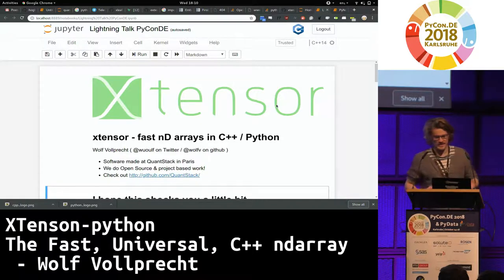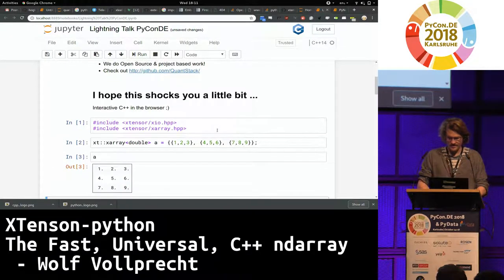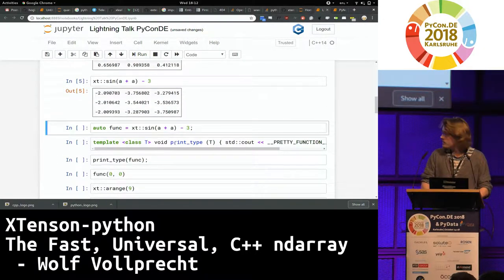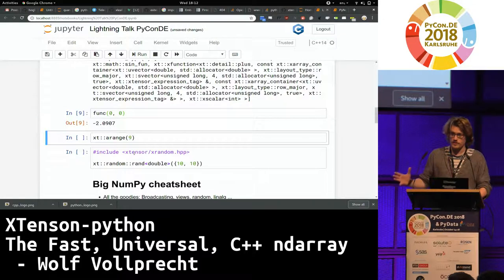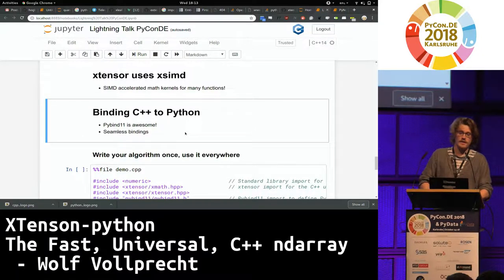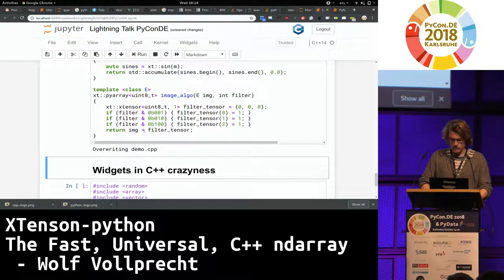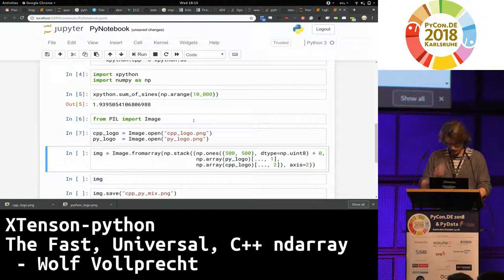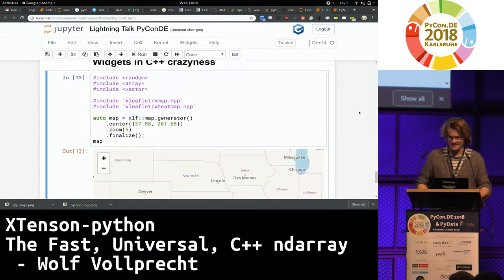PyCon.DE 2018 LT: xtensor-python - The Fast, Universal, C++ ndarray - Wolf Vollprecht